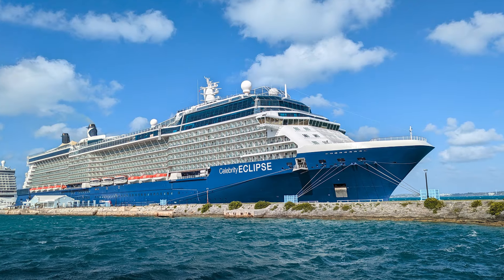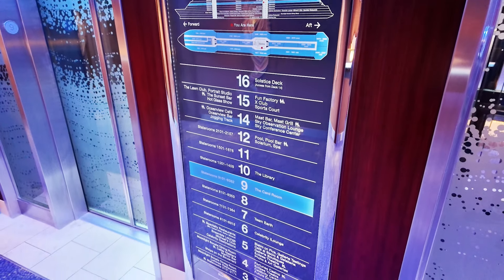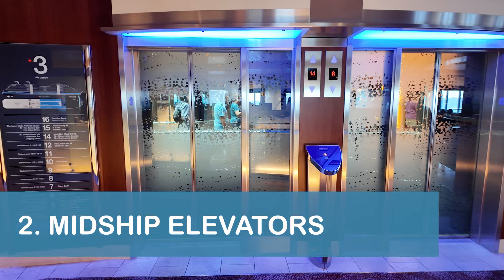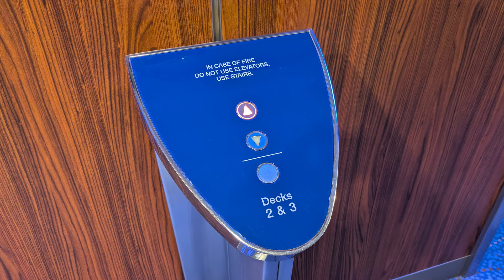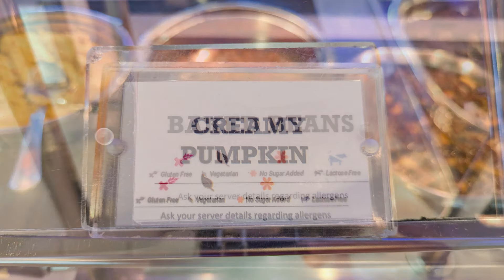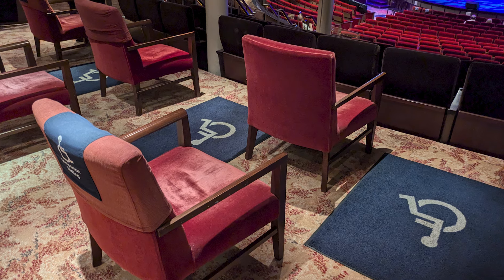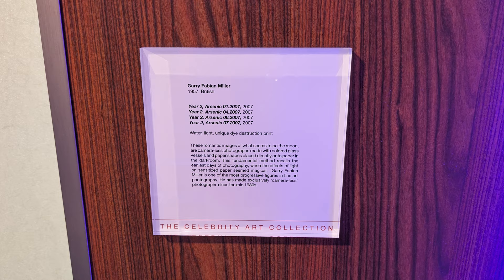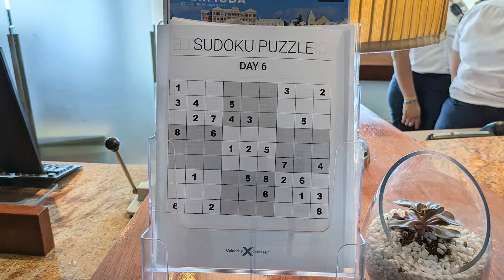Celebrity Eclipse: Tips, Shortcuts, and Secrets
We sailed on the Celebrity Eclipse for 7 nights in June 2024. If you follow these 11 tips, you’ll likely enjoy sailing on her as much as we did.

0:00 - Introduction
0:33 - Helpful Ship Signage
1:59 - Midship Elevators
2:52 - Cool Ceiling Vents
3:14 - Cafe al Bacio Snacks
3:45 - Buffet Signage
4:09 - Afternoon Tea
4:31 - Theater Seating
5:13 - Spa Veranda Views
5:40 - Art Collection
6:08 - Quiet Spots
6:40 - Crossword & Sudoku